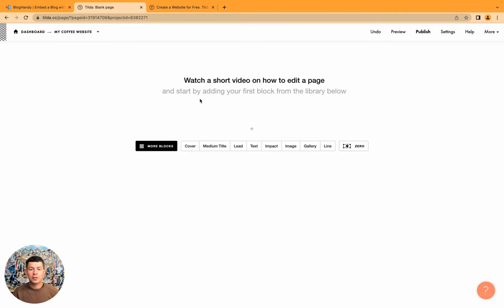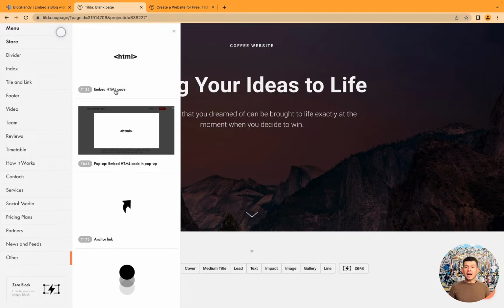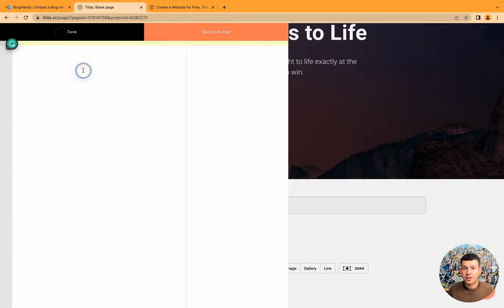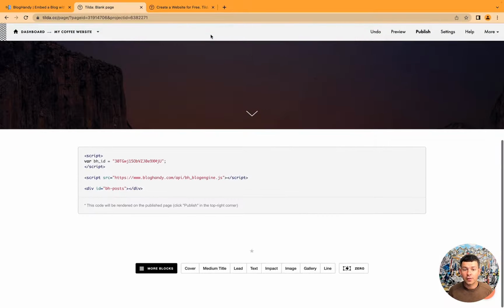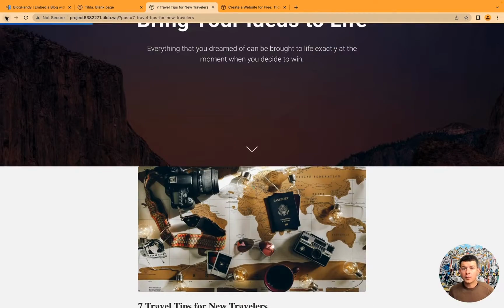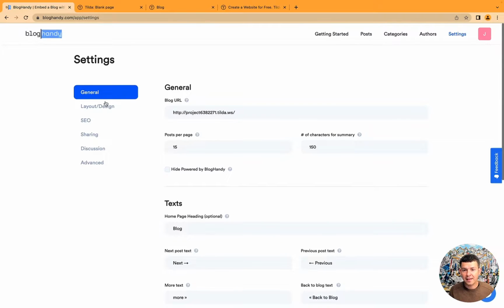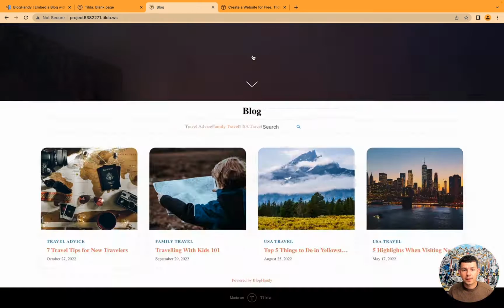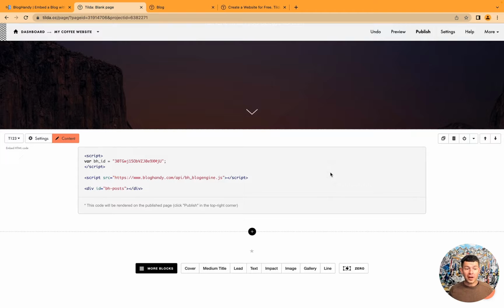How to add a Blog to your Tilda website with BlogHandy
Tilda helps you to create beautiful websites without any code. You can choose from over 550 pre-designed block elements to get started with your website.

With the help of BlogHandy, you can now add a beautiful-looking and SEO-optimized blog to your Tilda website within 3 minutes. Simply follow the tutorial and get started blogging on your Tilda Publishing website with the help of BlogHandy.